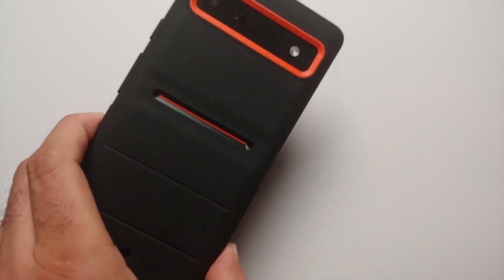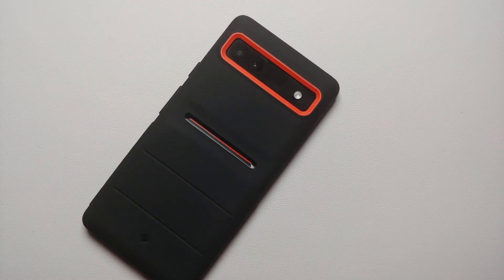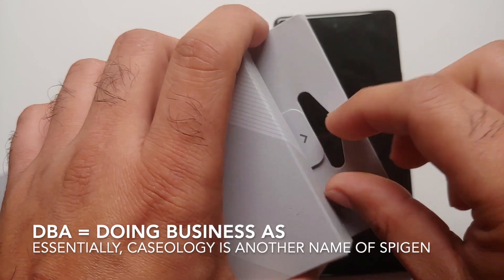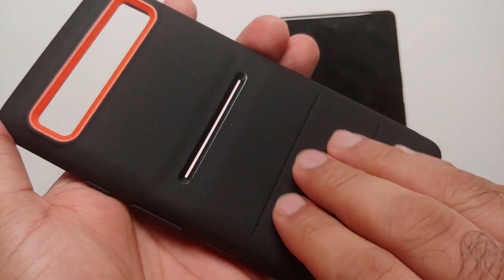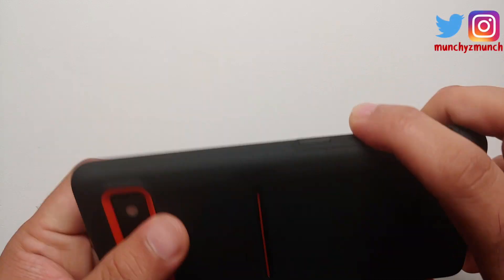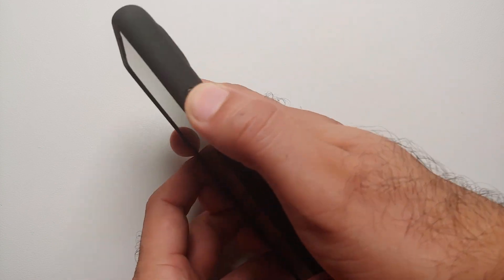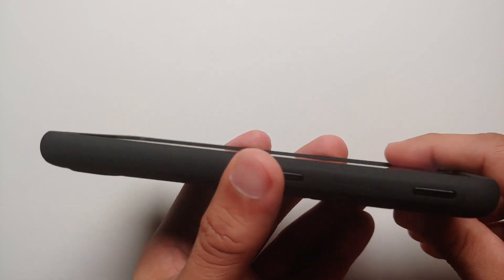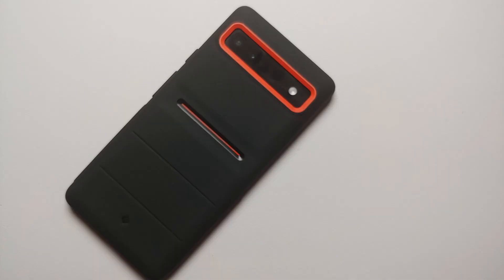This is the BEST Case for the Google Pixel 6A; Caseology Athlex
Are you looking for the best case for the Google Pixel 6a? Are you looking for case which looks different? Have a look at the Caseology Athlex. This well made case from Caseology (aka Spigen) is in my opinion the best case for the Google Pixel 6a.

**Google Pixel 6a Best Case**